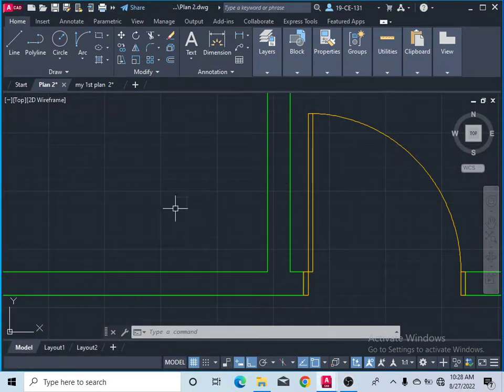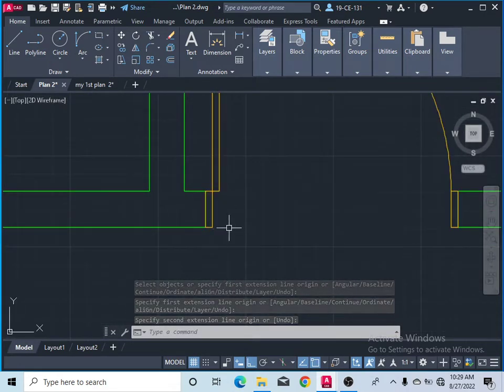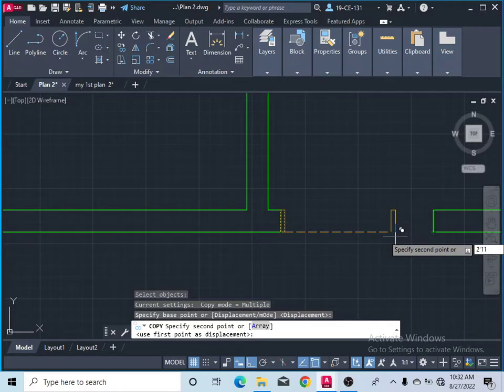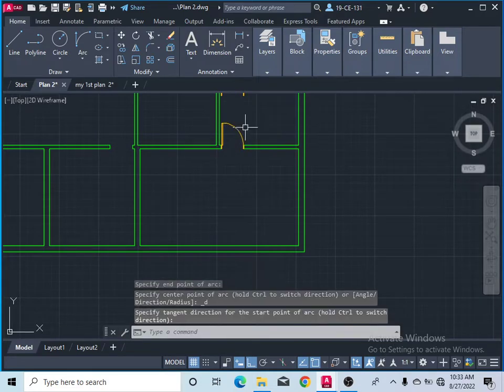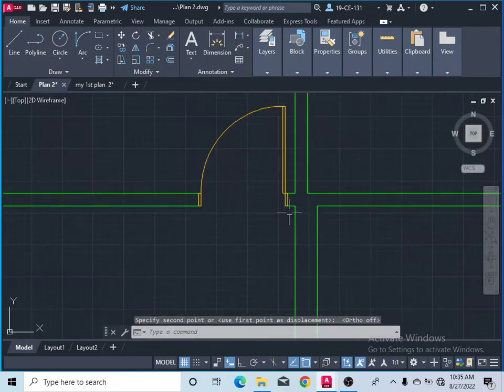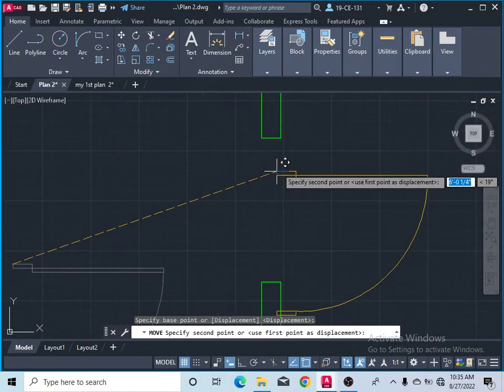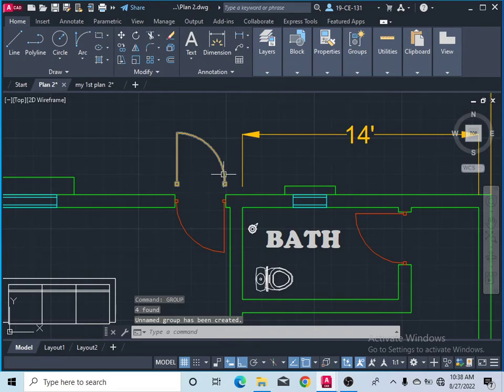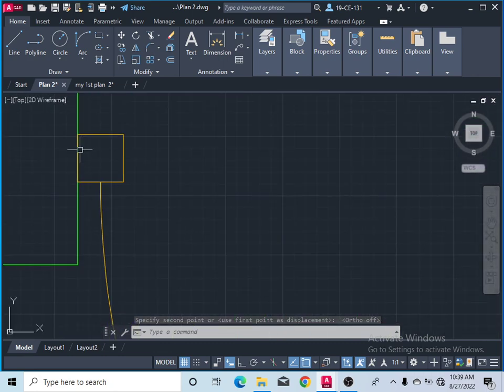Doors For 2D Plane in AutoCAD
Doors For 2D  Plane in AutoCAD For Beginners.
I have made short tutorials of all commands  of AOUTOCAD, 3DS MAX  AND LUMION.
There 3D tutorials are also in very short form.